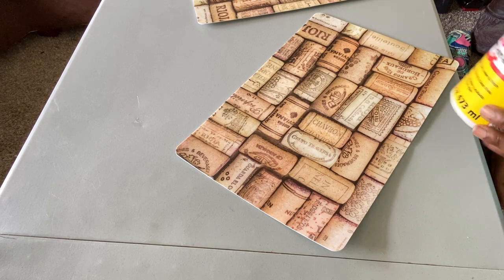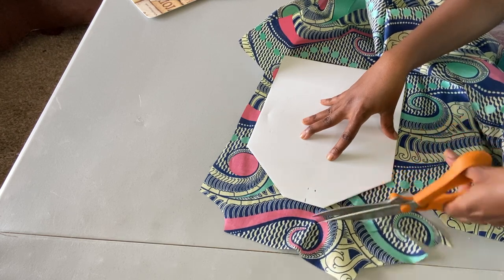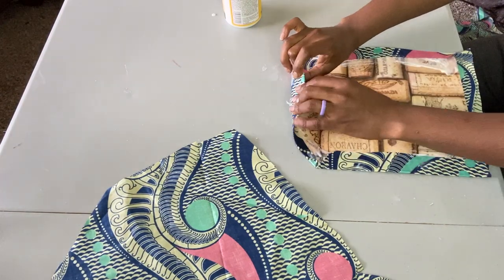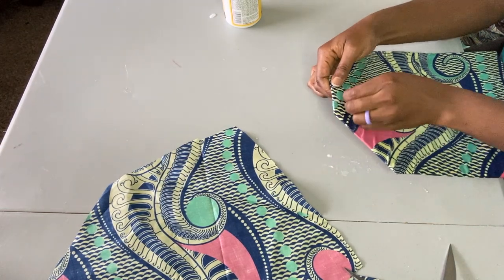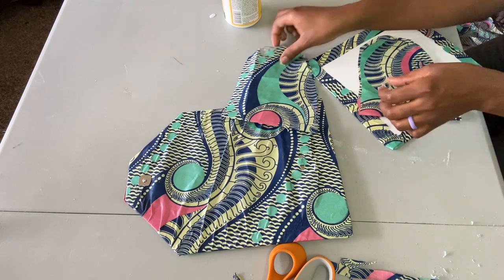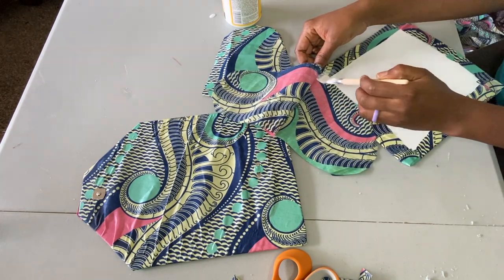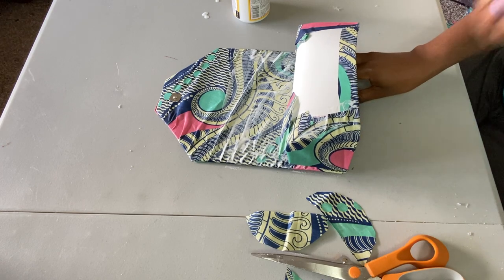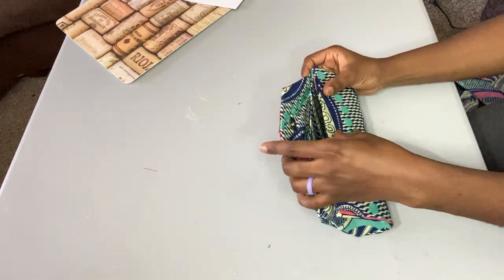HOW I TURNED THIS PLACEMAT INTO A STYLISH CLUTCH (PURSE)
Hello everyone, I decided to utilize one of my placemat and turned it into a stylish clutch (purse). So I've come up with this DIY video using just one placemat to create this stylish clutch to wear with any outfits of your choice. I hope you enjoy this project and maybe can get some ideas from this video. I love the finishing result!

Supplies used:
 1 Placemat
 Mod podge
 Paint brush
 Scissors
 Fabrics
 Magnate snap button
 Measuring tape
 Pen